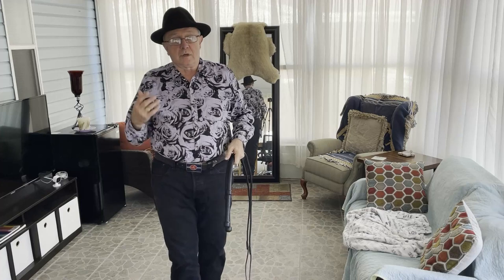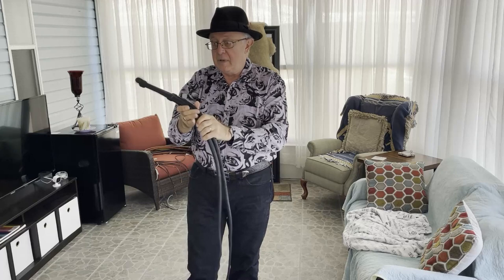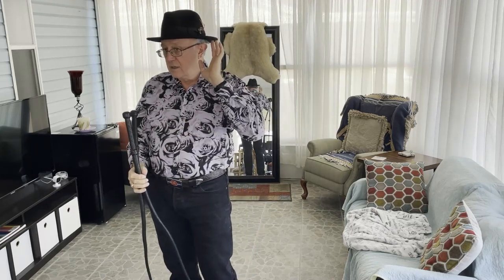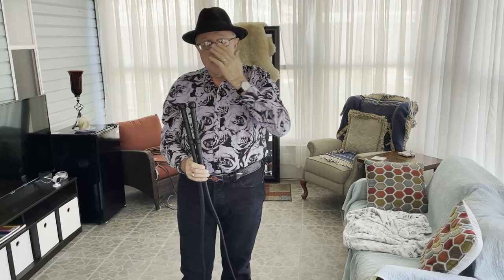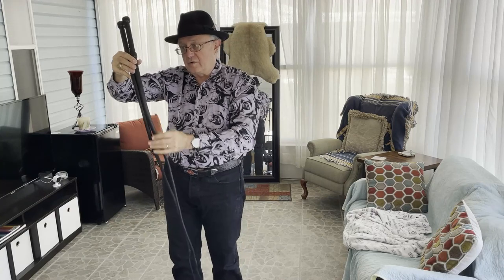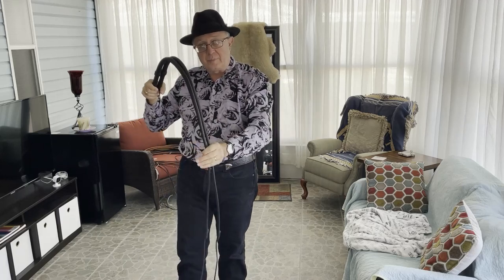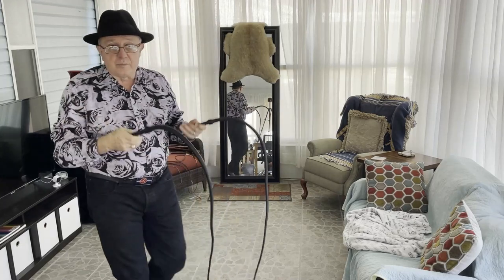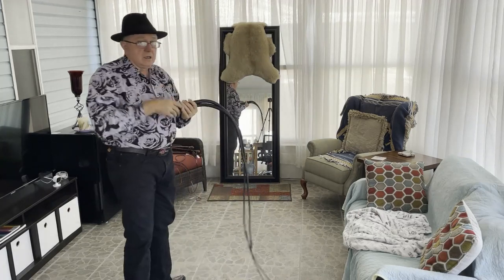Matched Set 12 Plait 4 ft Target Bullwhips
Extended discussion of a standard target bullwhip build in 12 plait single color matched set of 4' bullwhips. Normally built with 6" handles, some explanation of why I personally prefer 9" handles for my throwing style and discussion of why articulation is slightly better with 16 plait as compared to 12 plait.

or in
eBook format